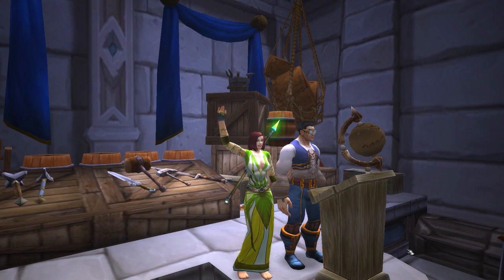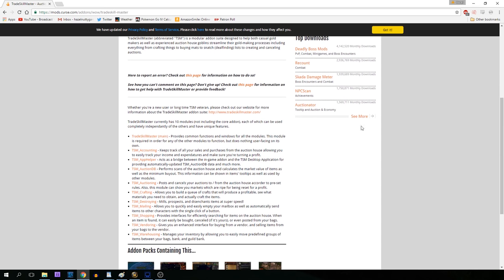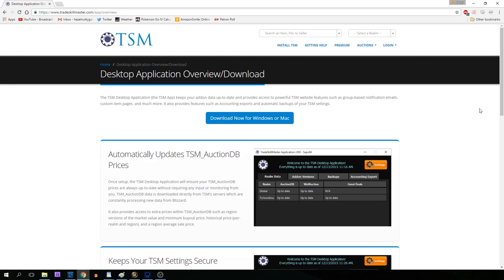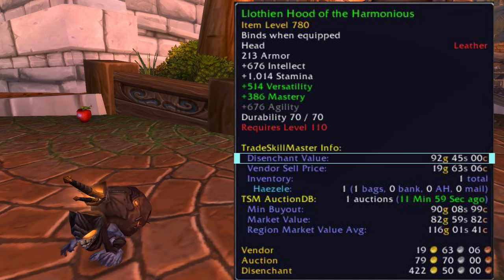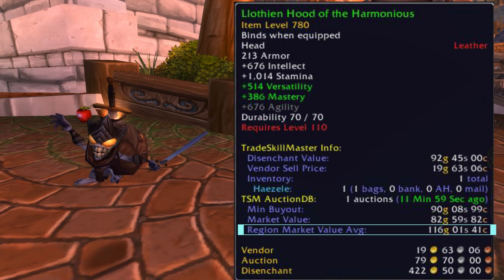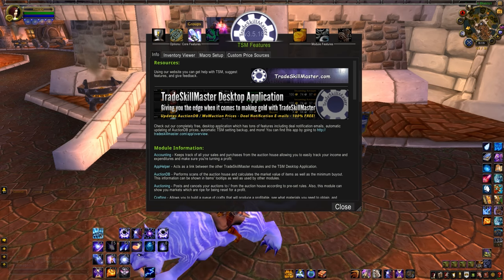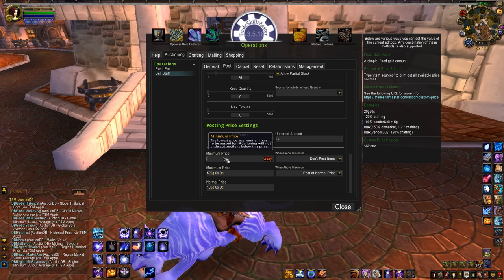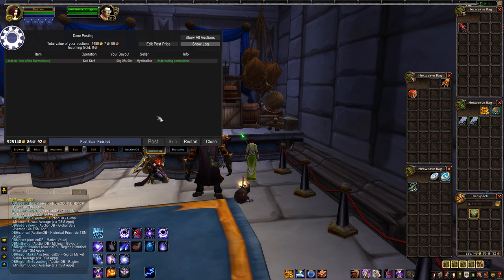TSM Addon Guide - Getting Started with TradeSkillMaster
Get started with TSM 3.0 (TradeSkillMaster) with this easy to follow beginner's guide. This intro to  TradeSkillMaster guide will walk you through what Tradeskillmaster does, why you need it, where to get it, the TSM App, the tooltips, and how to sell your first item. TradeSkillMaster for dummies! Not you, of course, you're very clever and I love you. If you're new to TSM, start here! Start making your WoW gold today with TradeSkillMaster. A quick note- I made a whoopsie and the bottom of the tooltip is actually from Auctionator, a separate addon! Disregard the redundant information at the end of the tooltip section.

All of the TSM modules listed with it on Curse are useful, so feel free to load up on Modules! The ones I'd call mandatory are AppHelper, AuctionDB, Auctioning, and Mailing. This video is the first in a series of TSM guides I plan on doing, and has enough info on the TradeSkillMaster basics to get you started. Future guides will cover more in-depth Selling, Mailing, Crafting for Profit, Shopping, and Flipping. If I can get a working, up-to-date Sniper module I'll cover TSM Sniping also. All of these videos will go in a TSM Guide Playlist on youtube, so check the following link for all of the TSM guides I've created to date!

Follow Hazel on Facebook for important video updates in your news feed! http